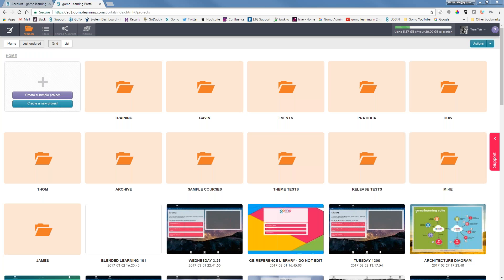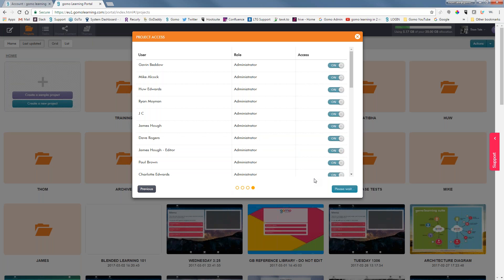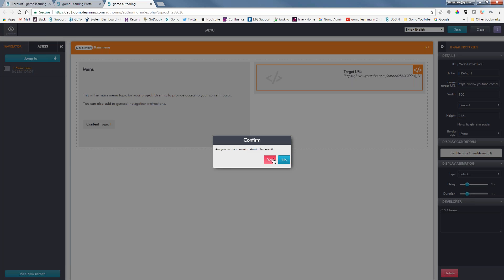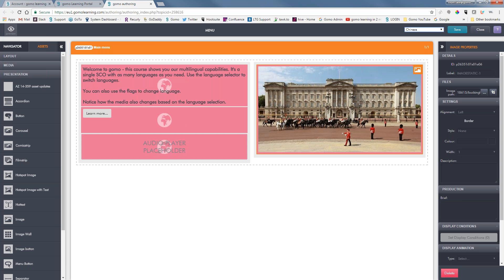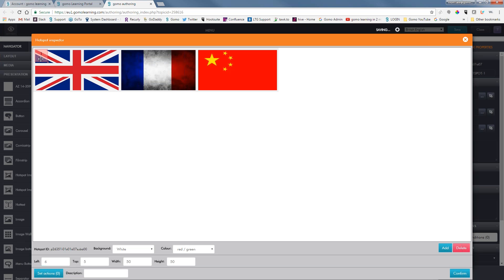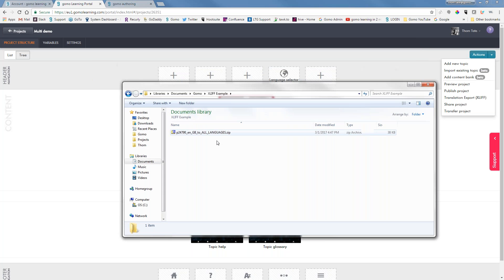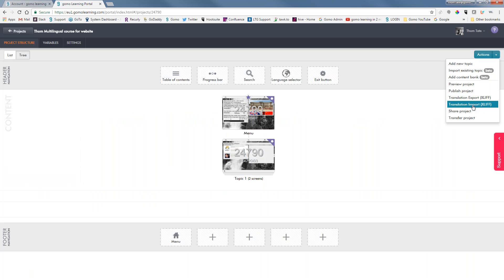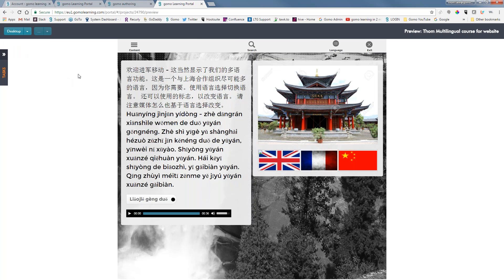Creating multi-lingual courses in a single gomo SCO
The gomo player now supports multiple languages in one course. It’s possible to deliver a single course (SCO) with as many languages as desired. A language selector asset allows students to choose their language, either at course launch or at any point during playback.The gomo player now supports multiple languages in one course. It’s possible to deliver a single course (SCO) with as many languages as desired. A language selector asset allows students to choose their language, either at course launch or at any point during playback.